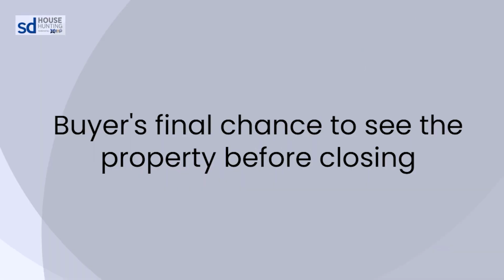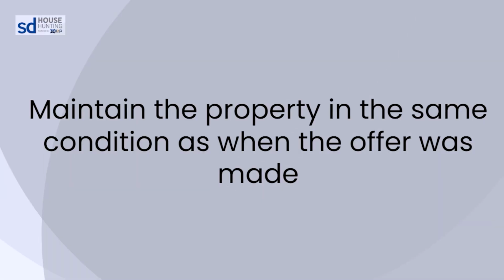Closing the Deal: What to Expect in the Final Stages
Navigate the final chapters of your home-selling journey with our sixth video, "Closing the Deal: What to Expect in the Final Stages." This essential guide demystifies the closing process, providing a detailed roadmap to ensure a smooth transition from seller to buyer. With over 20 years of experience in San Diego real estate, I leverage my expertise to help you understand and manage the complexities of closing, minimizing surprises and ensuring a successful sale.

The video begins with an in-depth look at the escrow process, clarifying its role and the steps involved in securing the sale. We then move to the critical stage of final home inspections, explaining how to address any issues that might arise and potentially impact the closing. Title issues are another vital area covered, providing insights on identifying and resolving any discrepancies that could delay the transaction.

Preparation of necessary documents is key to a seamless closing, and this video guides you through what paperwork needs to be ready and when. The final walk-through is a pivotal moment for both buyer and seller, and we discuss how to conduct it effectively, ensuring all parties are satisfied before moving forward.

Setting the closing date and understanding the associated closing costs are explained to help you plan accordingly. The process of releasing the keys, transferring funds, and managing the logistics of post-closing considerations are all addressed, ensuring you are fully prepared for every aspect of closing the sale.

This video is designed to equip you with the knowledge and confidence needed to navigate the closing stages of your property sale, helping you to finalize your transaction with peace of mind. Join me to gain valuable insights that will guide you to a successful and efficient close in the San Diego real estate market.